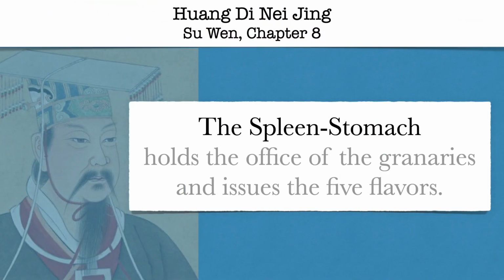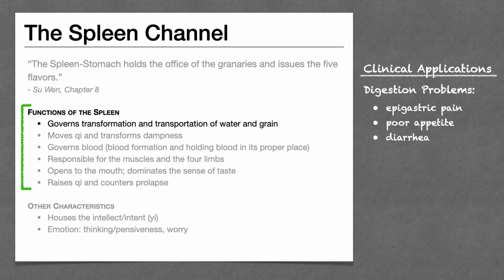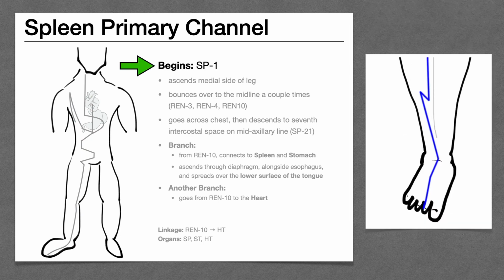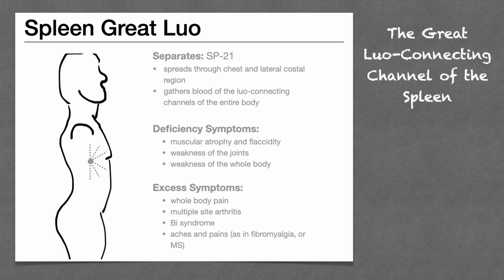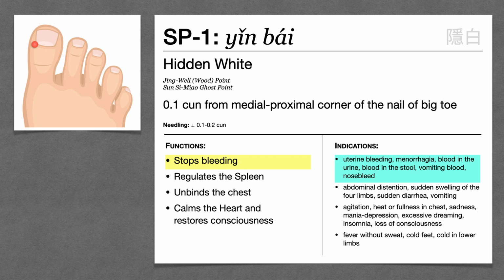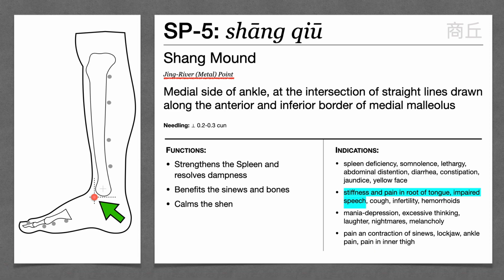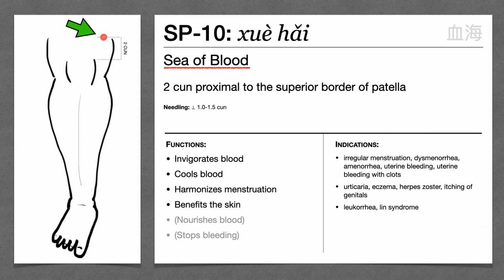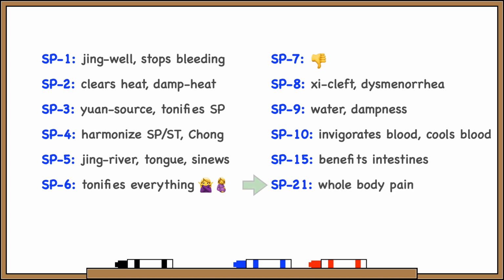Points Review: Spleen Channel Acupuncture Meridian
An overview of the Foot Tai Yin Spleen meridian. This is a study guide and review for students and practitioners of traditional Chinese medicine. It may also be useful for NCCAOM exam preparation or CALE board prep.

⚠️: This video is intended as an educational review for students who are currently enrolled in an accredited school of traditional Chinese medicine. If you are not currently studying under a licensed practitioner, then this video is NOT FOR YOU. Please do not attempt to self-diagnose or self-treat based on this video.

⏱ CONTENTS - TIMESTAMPS
0:00 Intro
5:16 Spleen Functions
10:16 Channel Pathways
18:32 Point Functions

📬 Or send me some m&m's:
Nicholas Duchnowski
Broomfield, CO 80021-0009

EQUIPMENT USED:
🎤: Blue Yeti Pro

Some people ask me about what I use to make these videos.